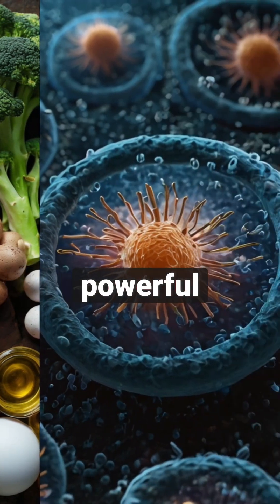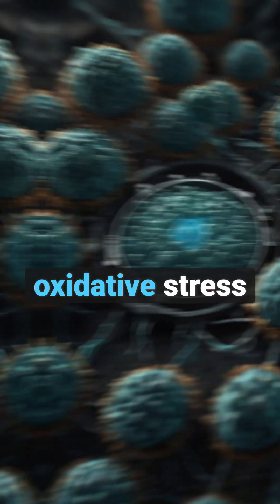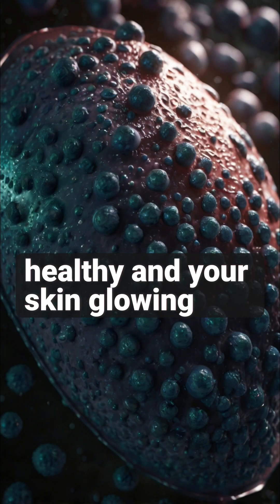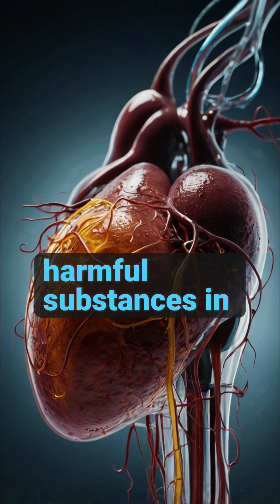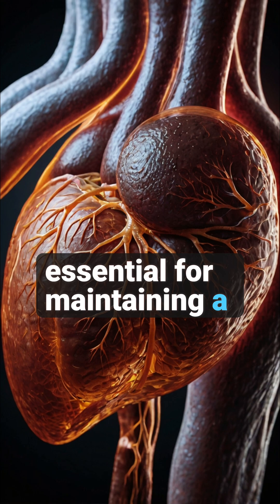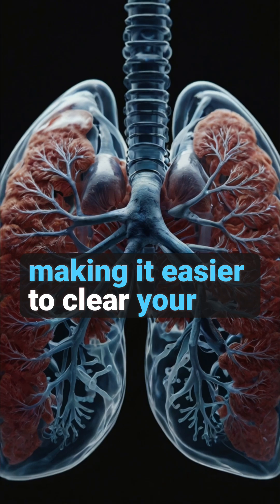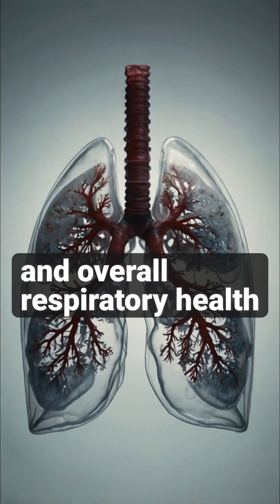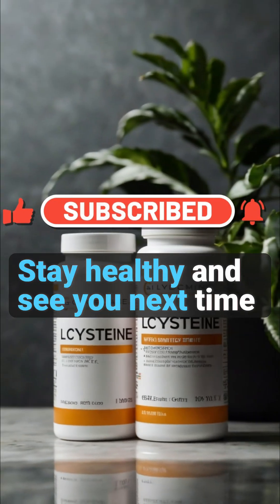Three essential benefits of L-Cysteine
Uncover the vital benefits of L-Cysteine, an amino acid essential for immunity, energy production, and healthy hair/skin. Learn how L-Cysteine supports overall health and well-being in this informative video!

shortsThree essential benefits of l-cysteine tabletsThree essential benefits of L-CysteineEssential benefits of l-cysteine tabletsEssential benefits of l-cysteine in hindiBenefits of l cysteineThreeessential benefits of l-cysteine tabletsThr essential benefits of l-cysteine tabletsThree essentm benefits of l-cysteine tabletsThree benefits of l-cysteine tabletsThree benefits of L-Cysteinenon essential amino acidsdr sam ellisdiet for hadiet for hair lossnac supplement